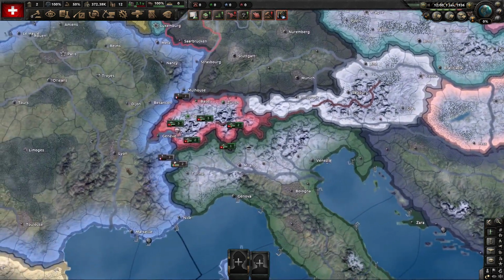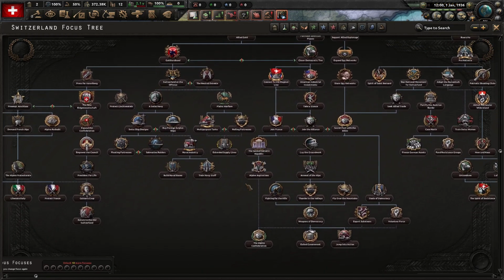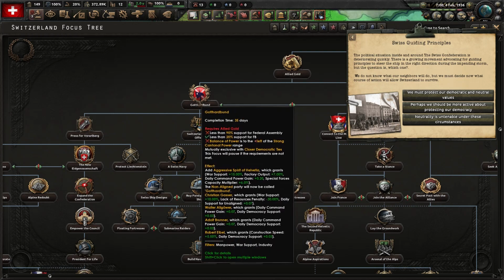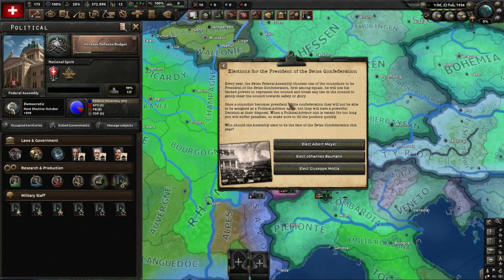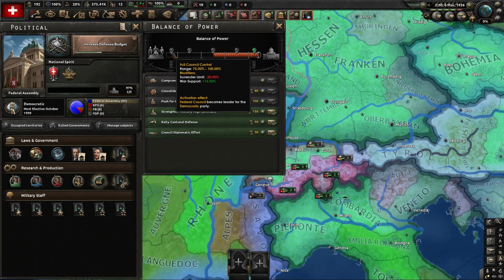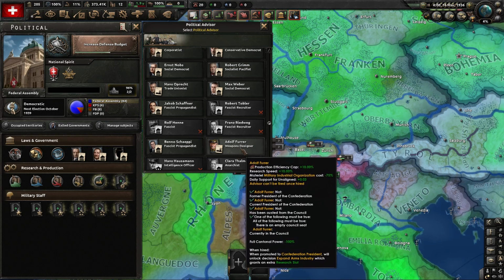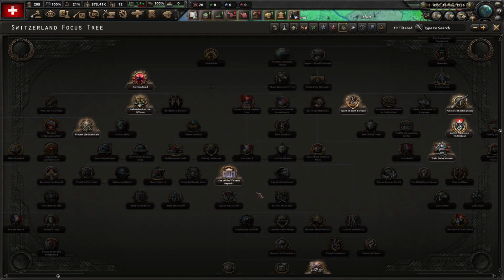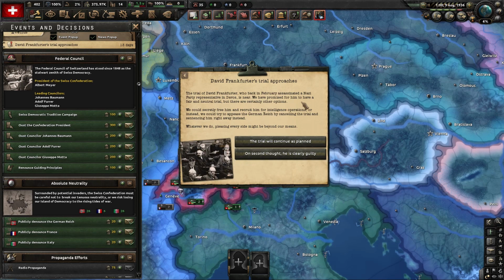Switzerland (Swiss) Political Mini Games How to - HOI4 all DLC Enabled (Hearts of Iron 4)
How to political mini games that are unique to Switzerland work.